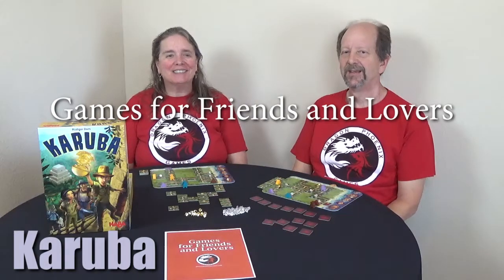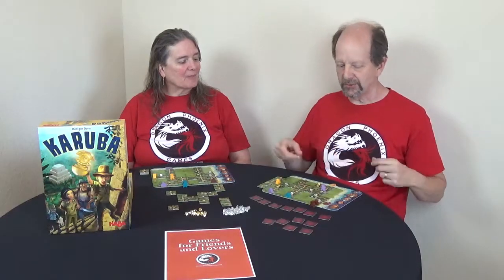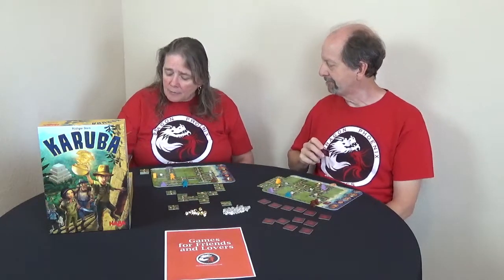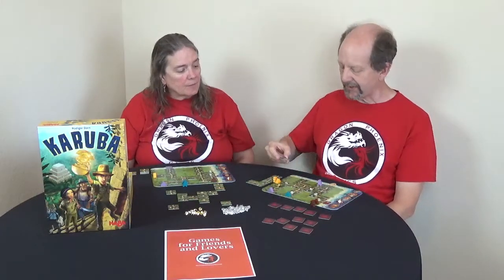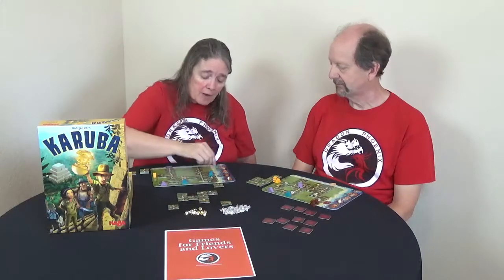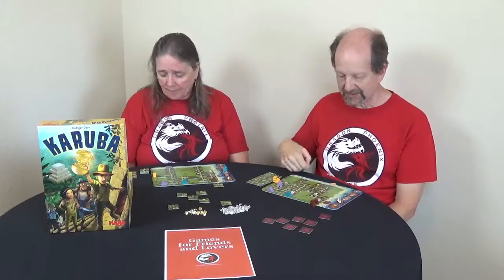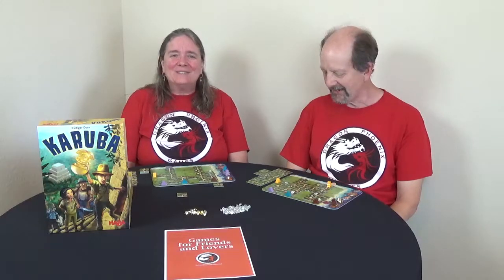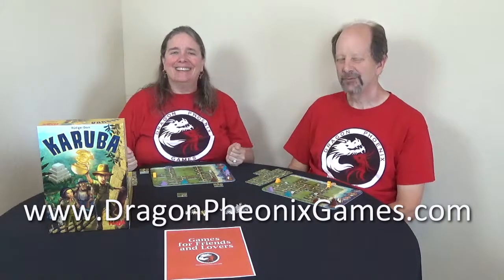Games for Friends and Lovers: Karuba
In this cooperative adaptation of Karubua: send your explorers from the beach to the temples and then bring your partner's explorers back from the temples to the beach.